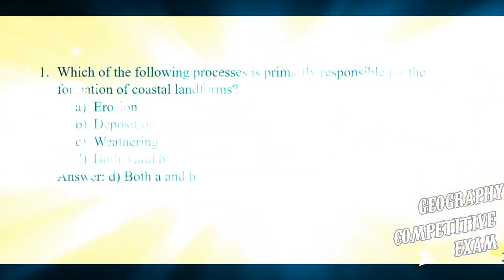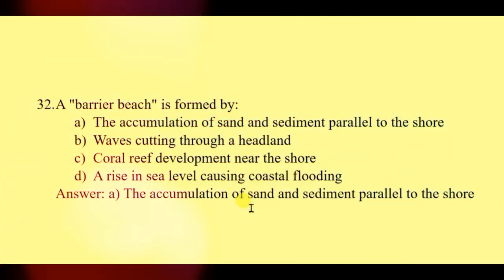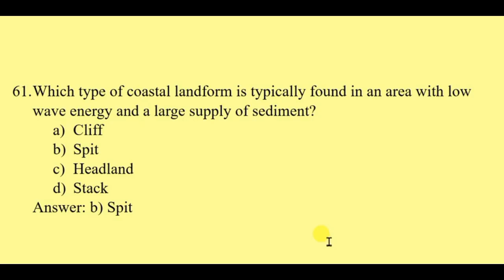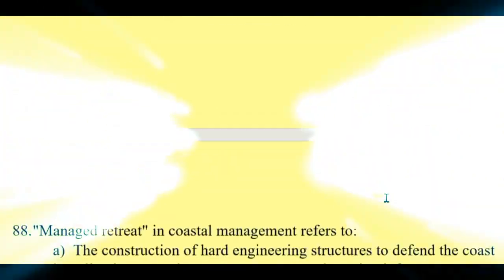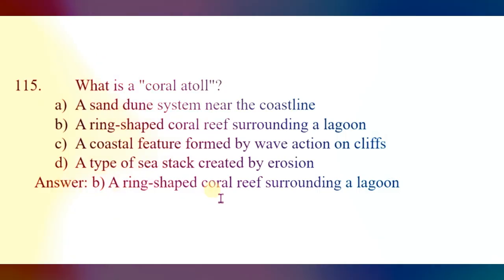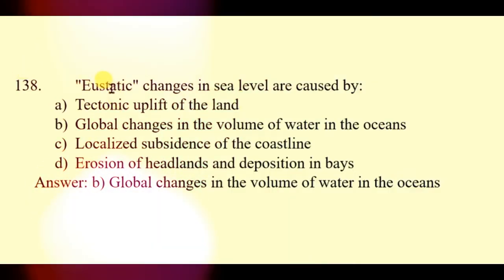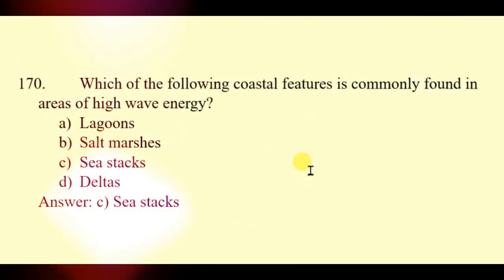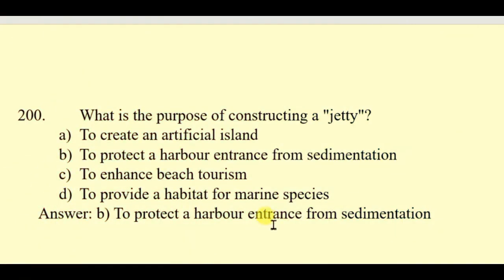Coastal Geography MCQ || UPSC Geomorphology | NET Geomorphology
This channel is for GEOGRAPHY competitive exam preparation. For general knowledge also you can connect with this channel. This channel is for UPSC optional GEOGRAPHY, PSC, CSC, SSC, NET, SET, GATE and all competitive exam preparation support. Thank you